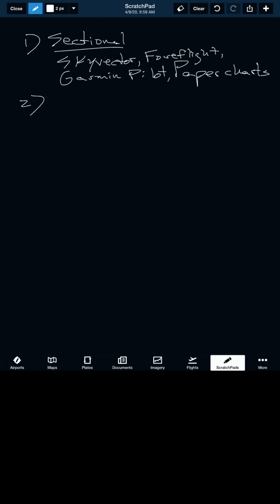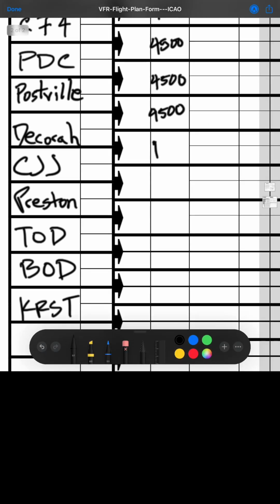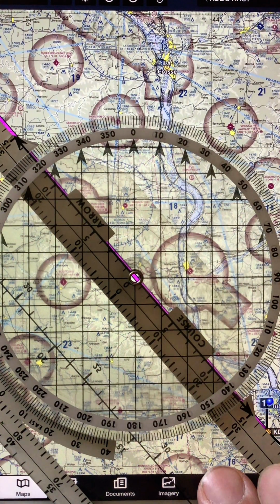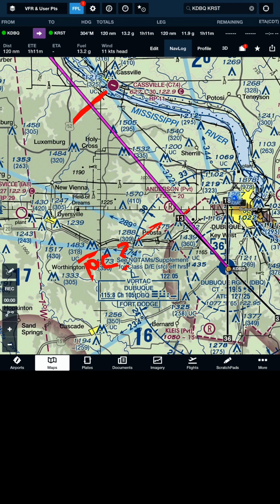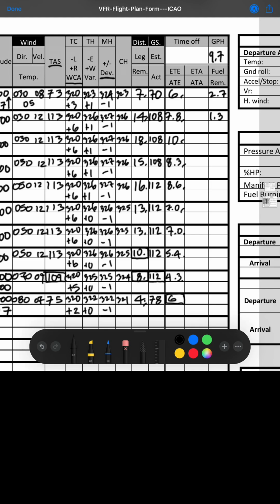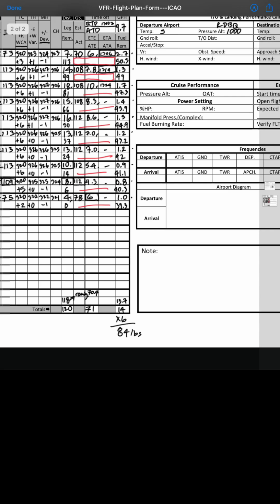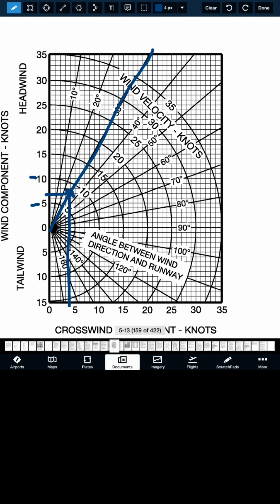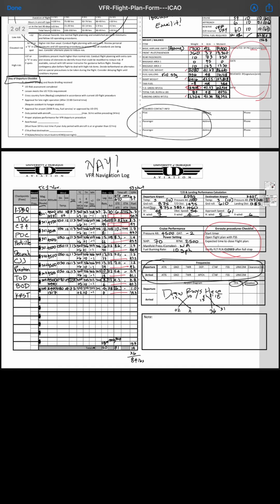VFR XC Planning